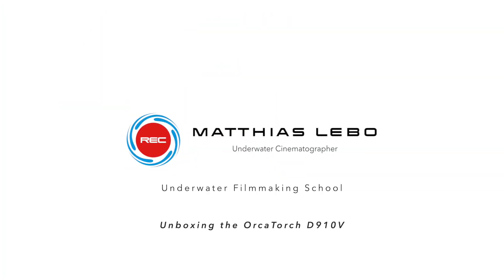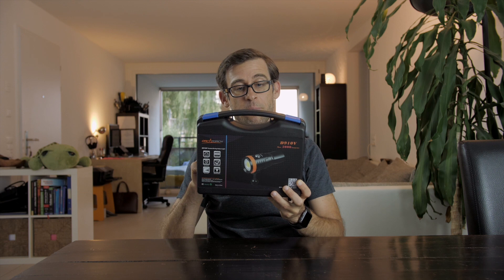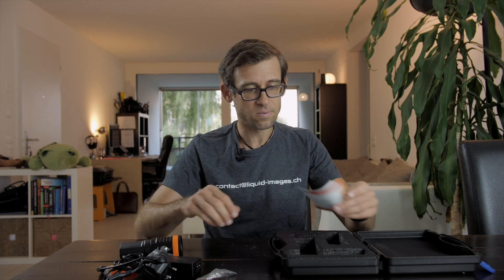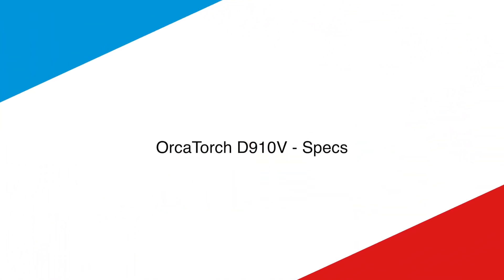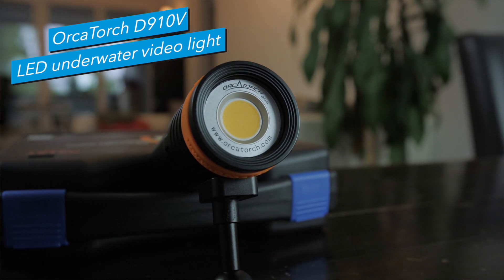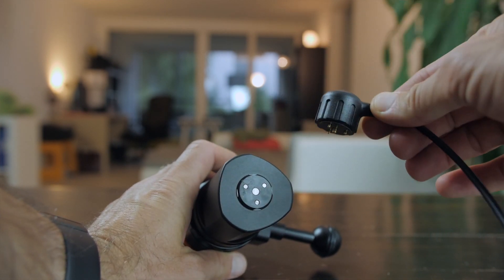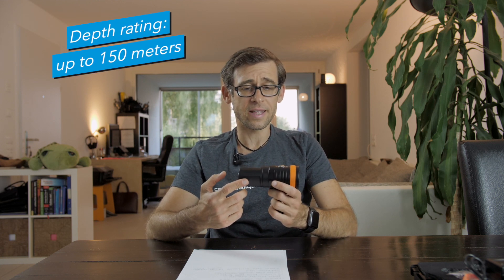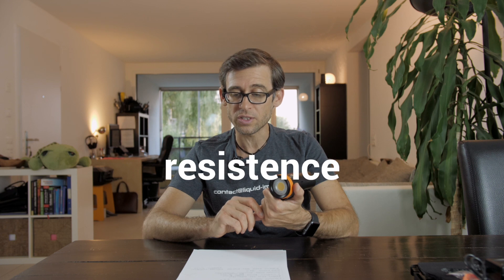OrcaTorch D910V Underwater Video Light Unboxing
OrcaTorch D910V 5000 Lumen strong uw video light unboxing by Matthias Lebo

A review with underwater test footage will follow soon.